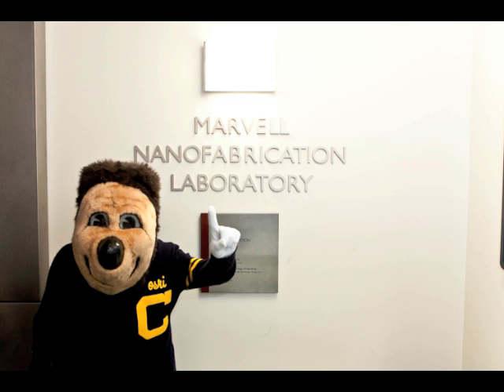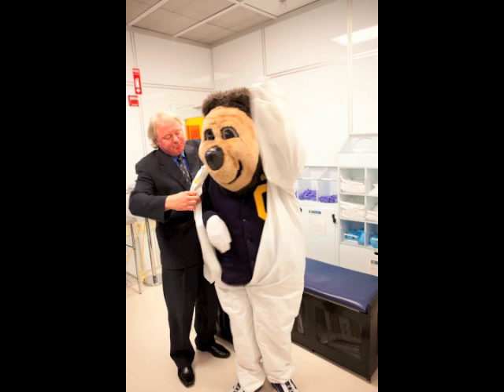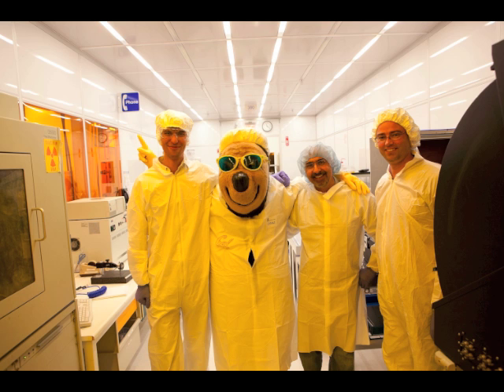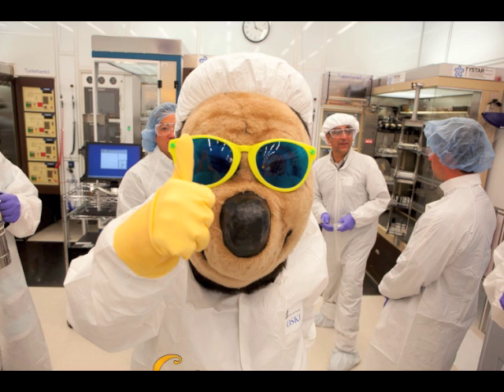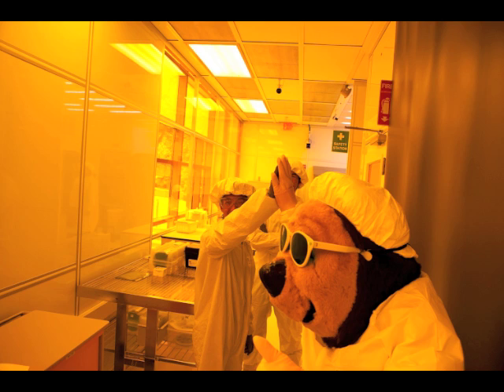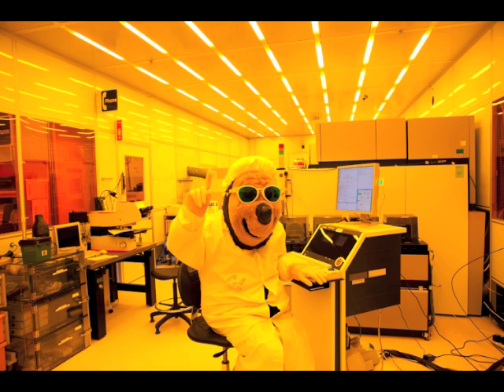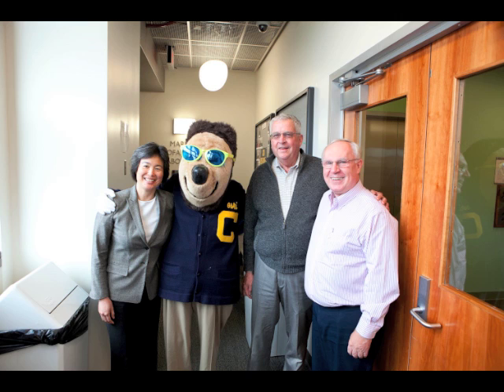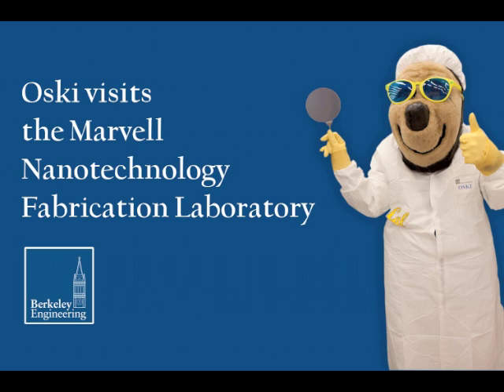Oski visits Marvell Nanofabrication Lab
Oski gets a tour of the clean room at UC Berkeley's Marvell NanoLab.